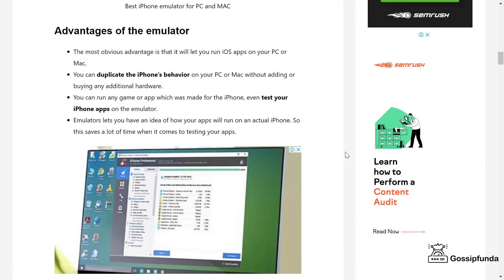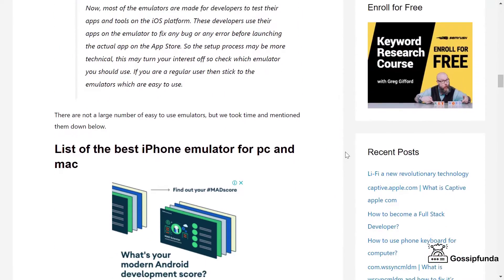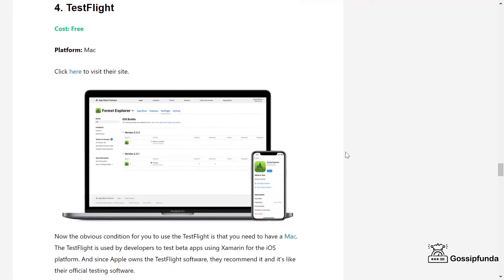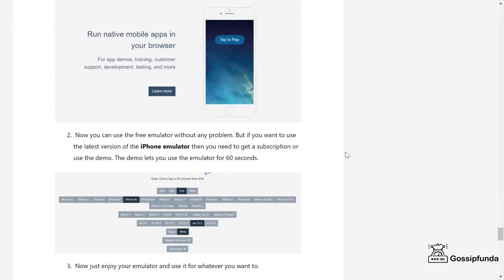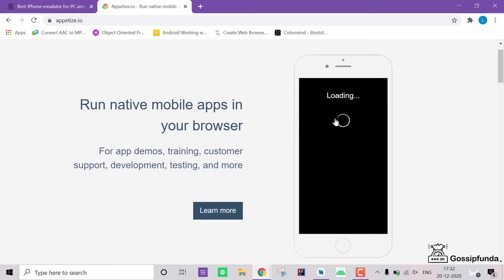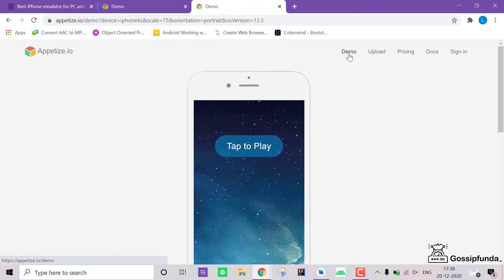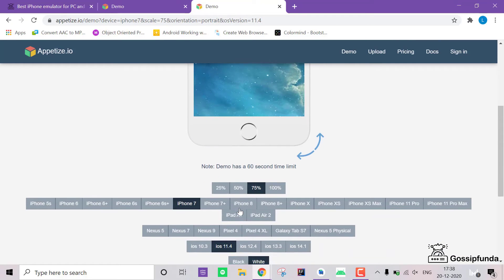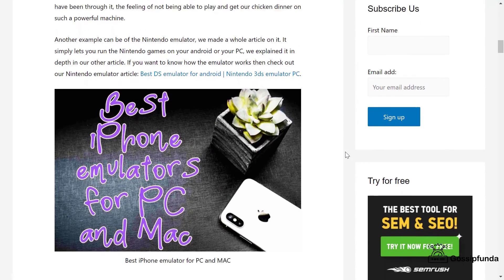Best iPhone emulator | Best iPhone emulator for Windows PC and MAC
1. Link to the short in question
2. Link to your YouTube channel (for ownership verification)